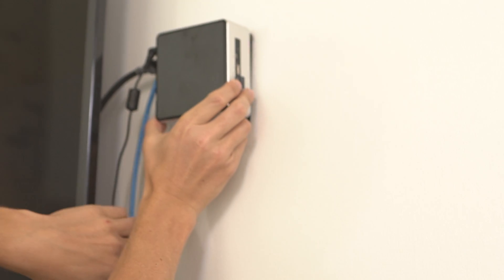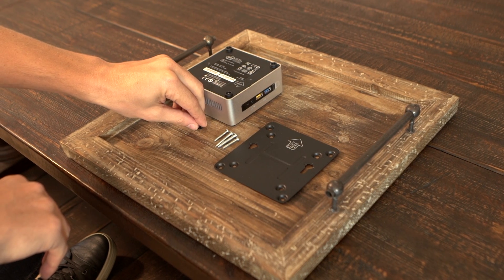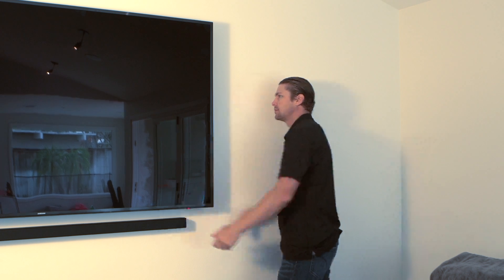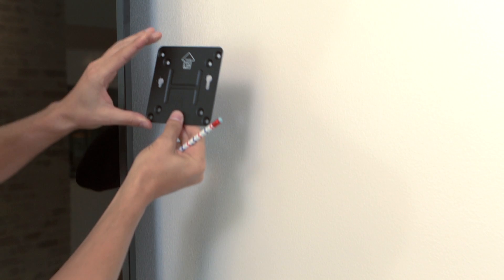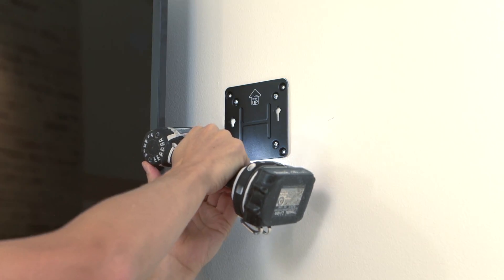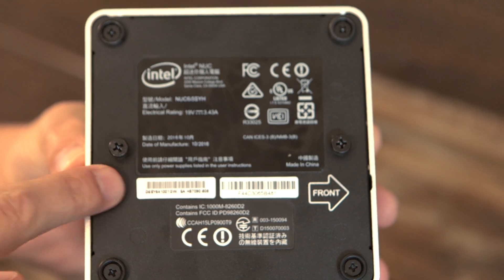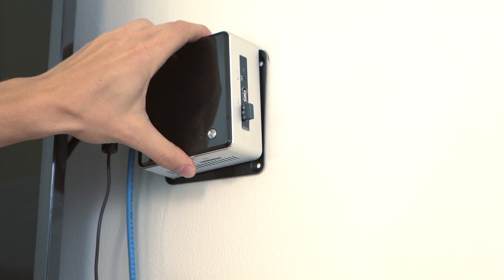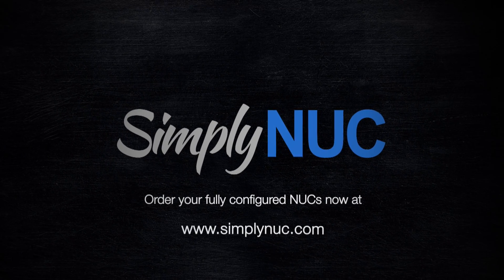Mounting a NUC to a wall or behind a display- Simply NUC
How to mound an Intel NUC system behind a display for digital signage, smart conference room, etc.